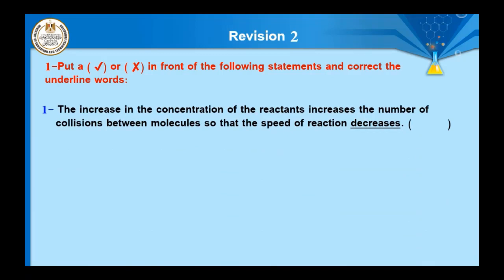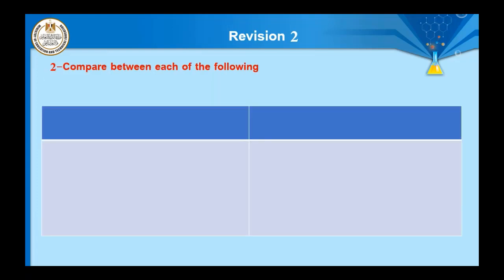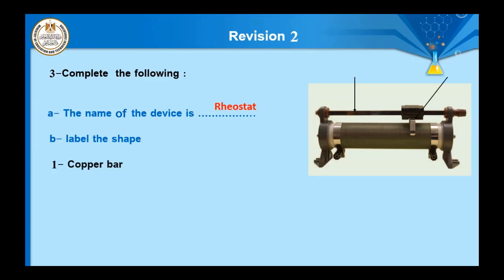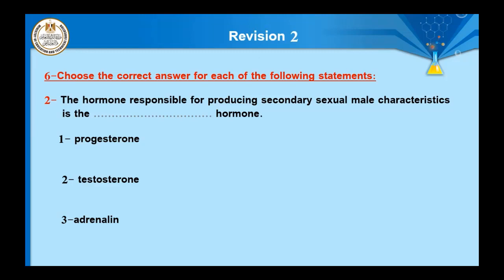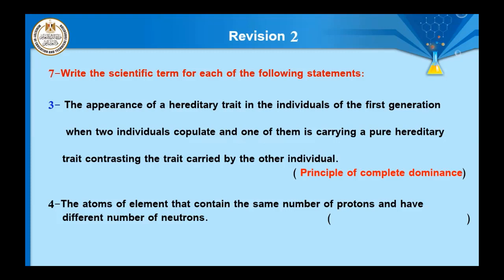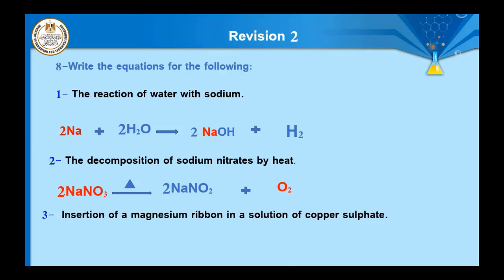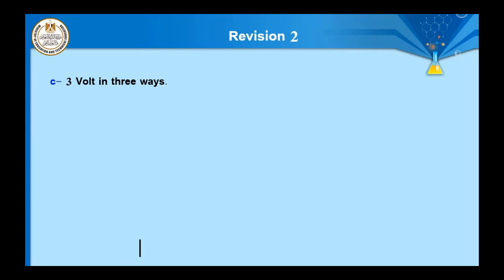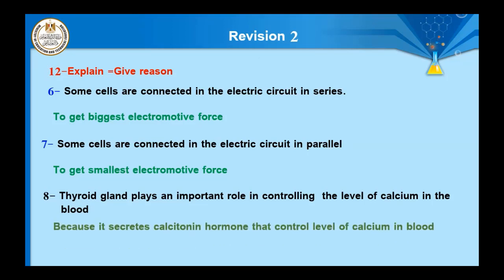science prep 3 revision 2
عزيزى الطالب توفر الإدارة العامة للمحتوى التعليمي انواع مختلفة من مصادر التعلم مثل البرمجيات التعليمية والكتب الدراسية  والملخصات والمفاهيم ونماذج  استرشادية ومحتوى اثرائي وذلك من خلال البوابة التعليمية على الموقع الرسمى لوزارة التربية والتعليم على  الرابط التالي:

كما يمكنك متابعة الحصص الافتراضية على منصة البث المباشر من خلال الرابط التالي :

ولمشاهدة  فيديوهات كل مادة مجمعة اختر الرابط الخاص بصفك الدراسى

الصف الرابع الابتدائي

الصف السادس الابتدائي

  الصف الاول الاعدادي

الصف الثانى الإعدادي

الصف الاول الثانوي

الصف الثانى الثانوي

الصف الثالث الثانوي